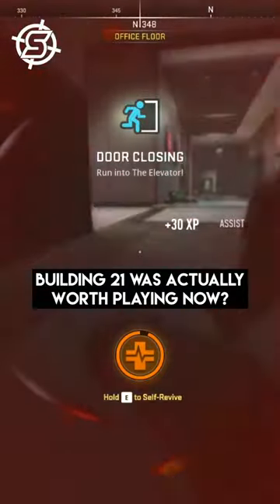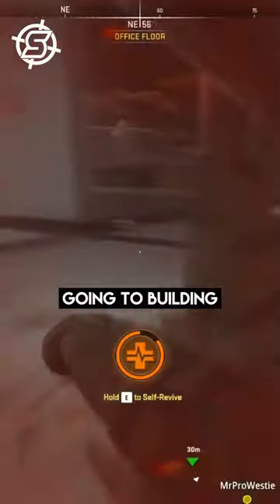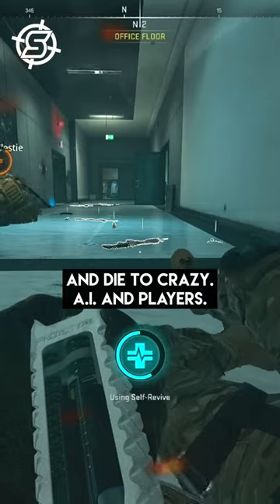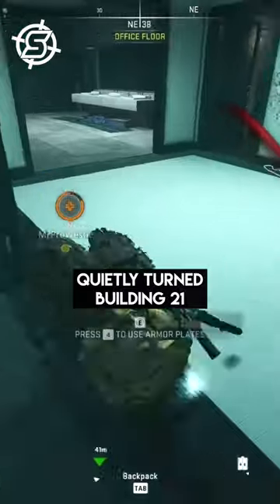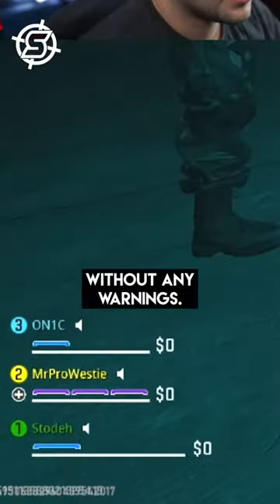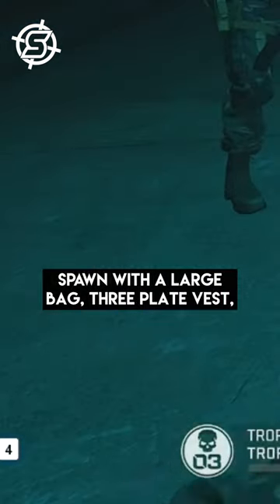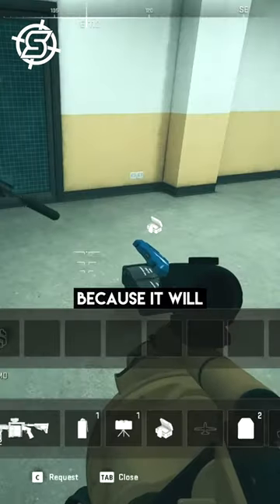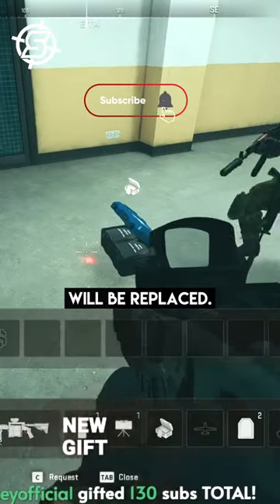Building 21 got GOOD!